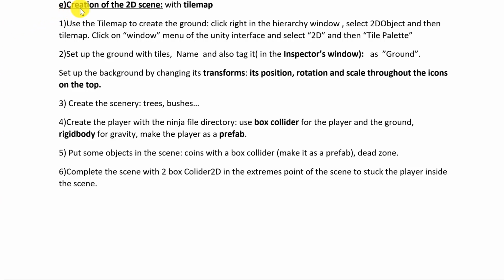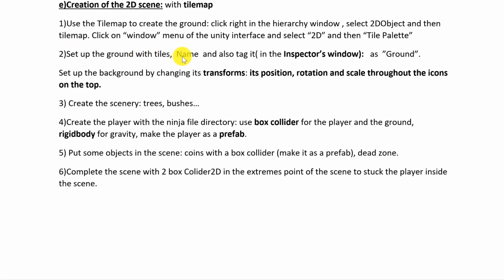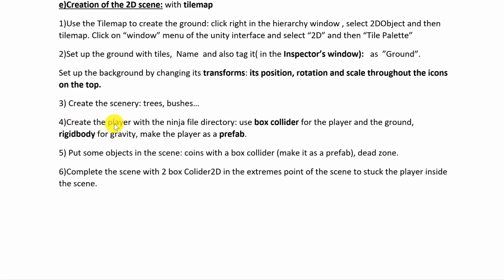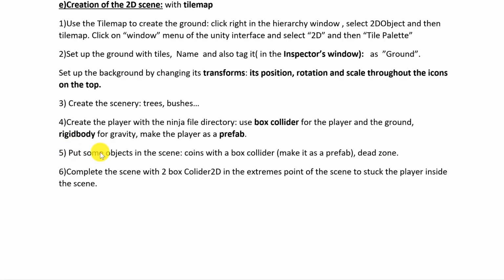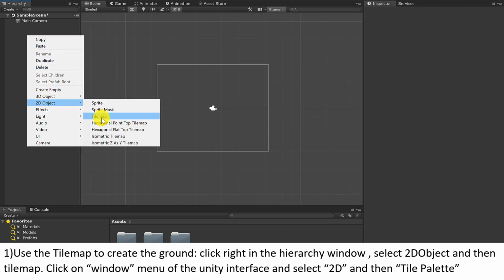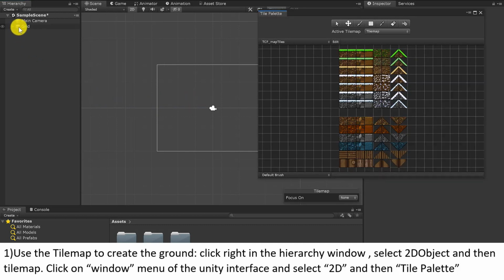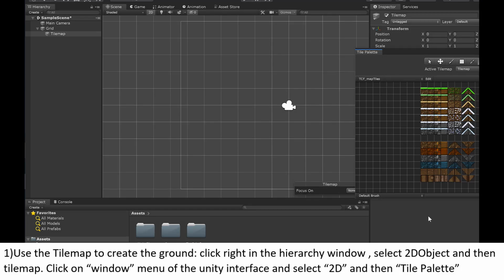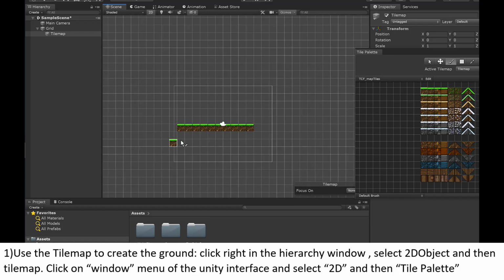ground unity 2d